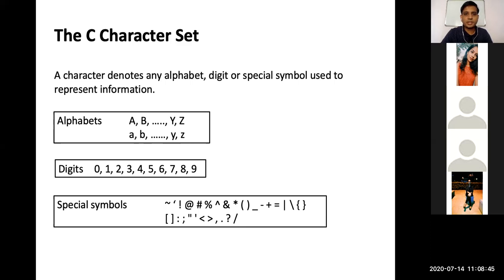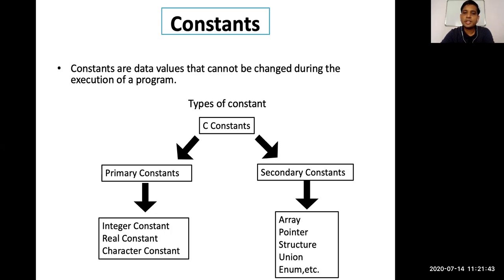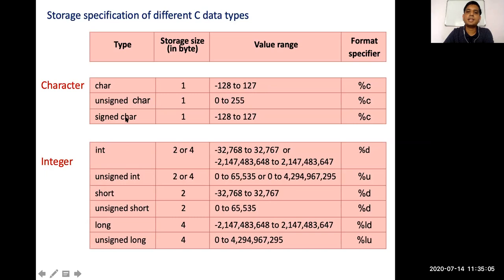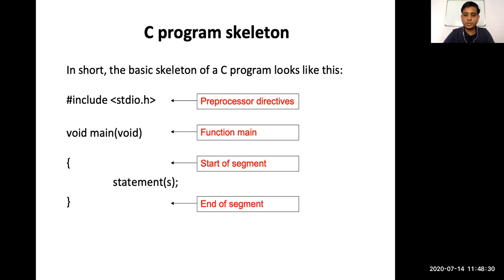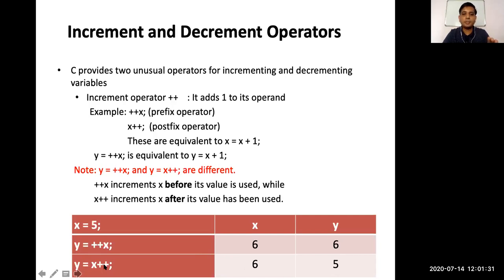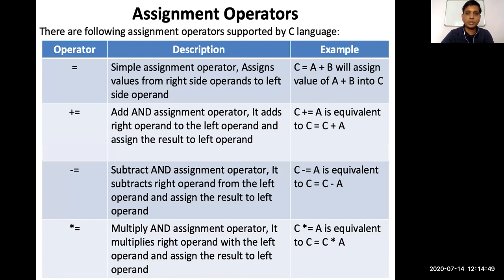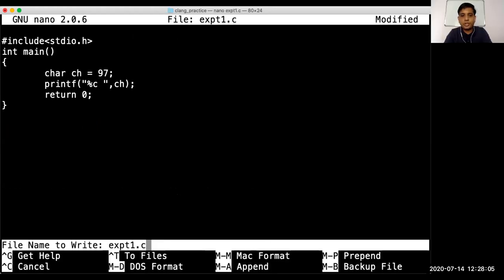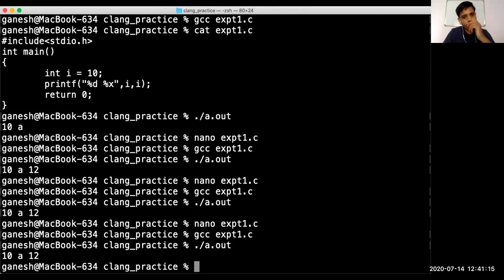Programming in C: Introduction, Data Types, Operators